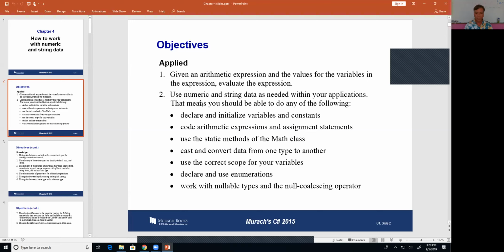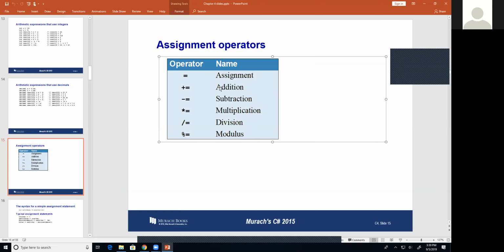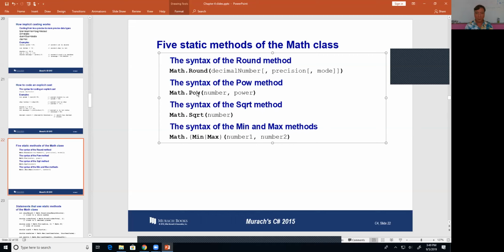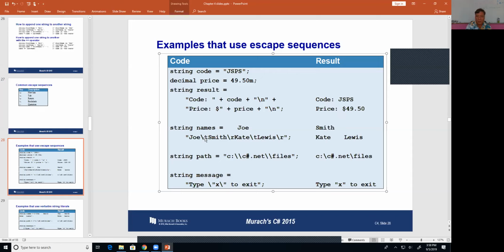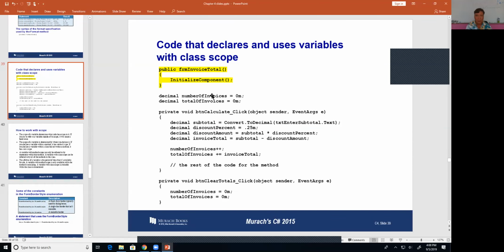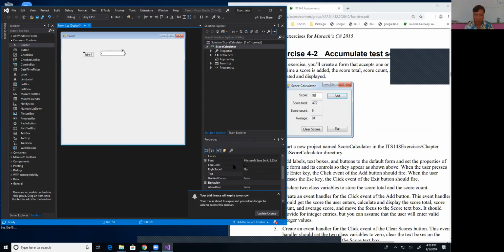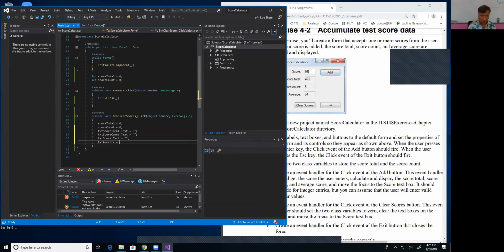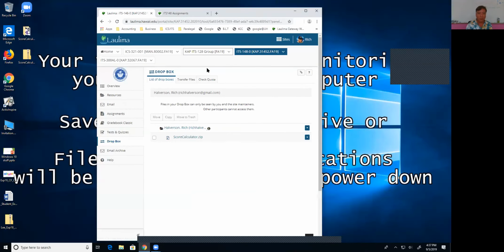ITS148 Class 04 2019-09-05 Murach C# Chapter 4